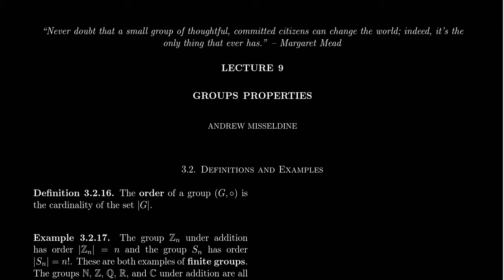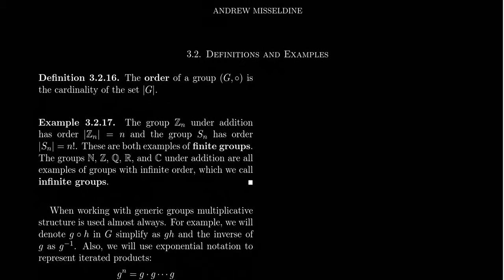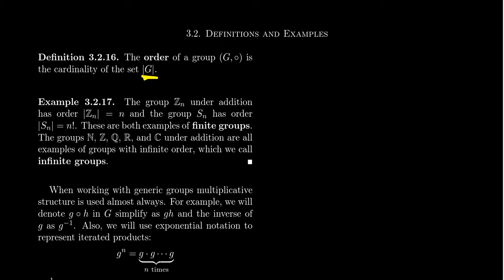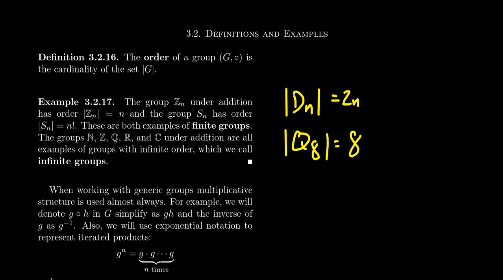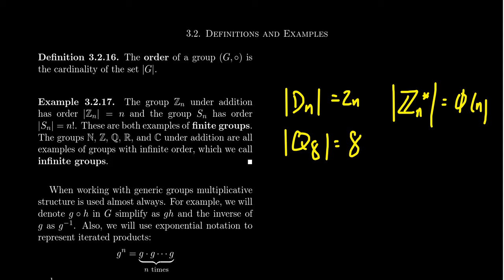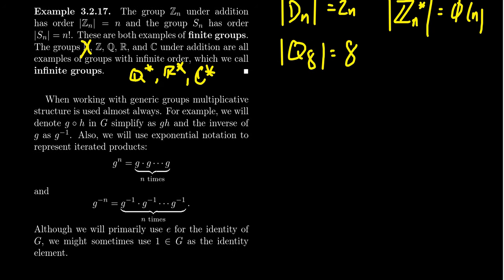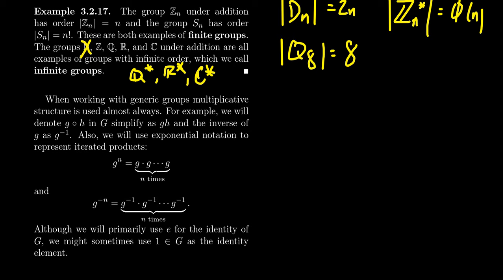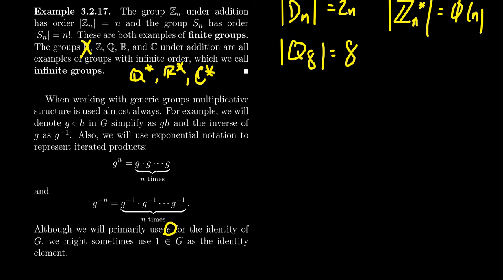Order of a Group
In this video, we define the order of a group and introduce multiplicative notation for groups.

This is lecture 9 (part 1/4) of the lecture series offered by Dr. Andrew Misseldine for the course Math 4220 - Abstract Algebra I at Southern Utah University. A transcript of this lecture can be found at Dr. Misseldine's website or through his Google Drive

This lecture is based upon Sections 3.1 and 3.2 of Abstract Algebra: Theory and Applications by Tom Judson. Please post any questions you might have below in the comment field and Dr. Misseldine (or other commenters) can answer them for you.